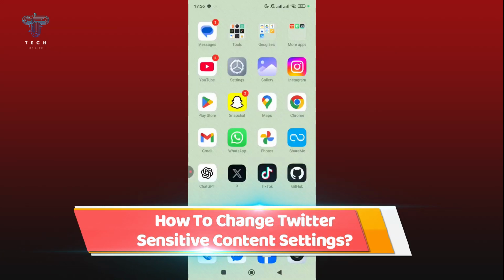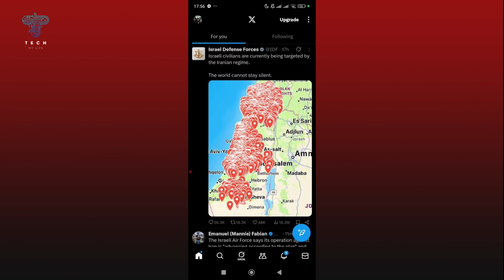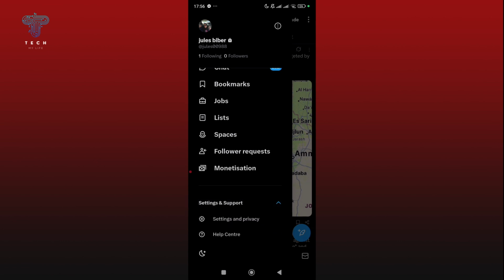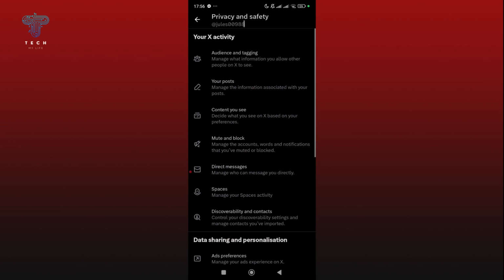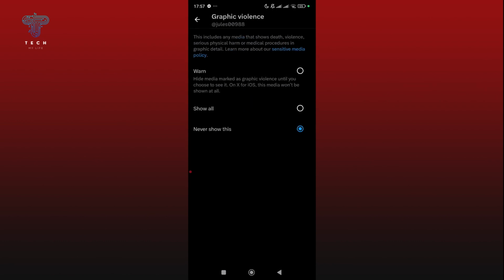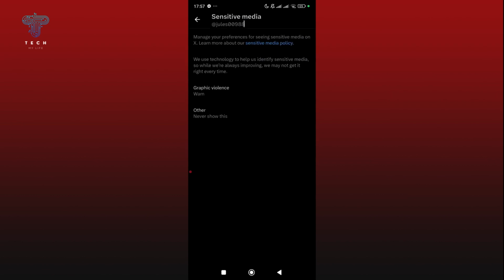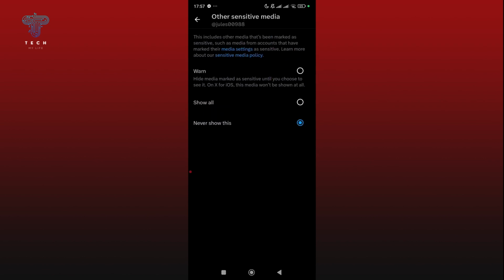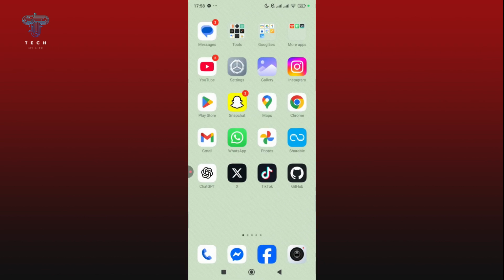How To Change Twitter Sensitive Content Settings 2025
Welcome to Tech My Life! In this clear, step-by-step tutorial, you’ll learn how to change Twitter (X) sensitive content settings using the latest 2025 interface. Whether you want to view sensitive media or restrict it for safety, this guide will show you how to adjust these preferences easily on both mobile and desktop. We’ll cover how to enable or disable sensitive content, mark your own tweets, and manage privacy settings. Perfect for beginners looking to take control of their Twitter experience.